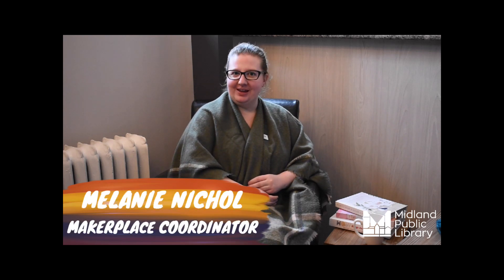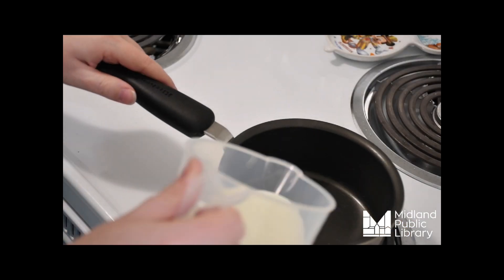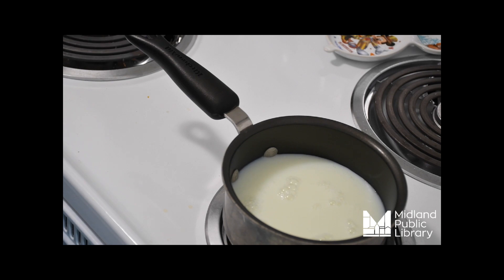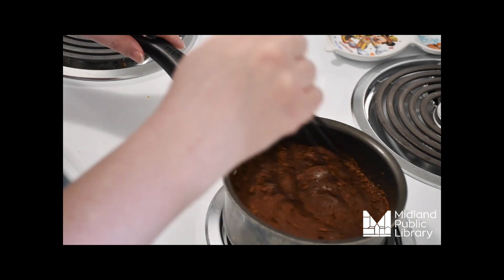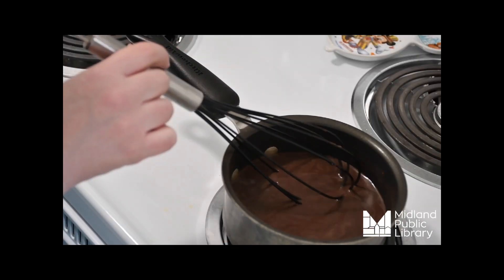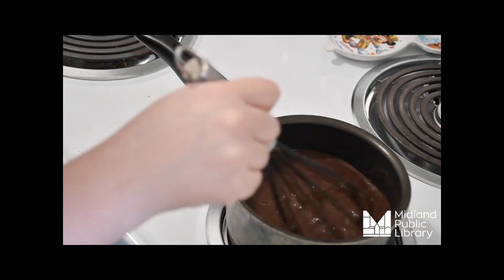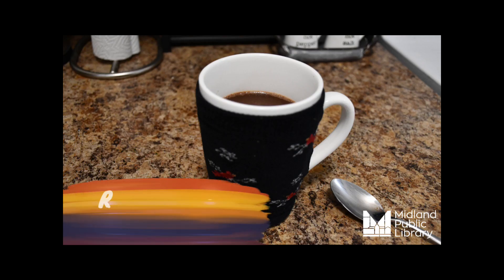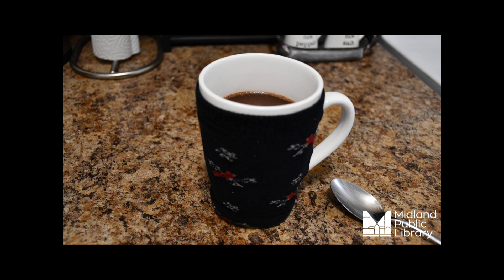Snug Saturdays - Hot Chocolate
Beat the winter blues with our video series that focuses on coziness and contentment through the cold winter months.  In this video, make hot chocolate from scratch with some milk, sugar, cocoa powder, vanilla, chocolate pieces, and patience.  Creativity and extra flavours are encouraged!